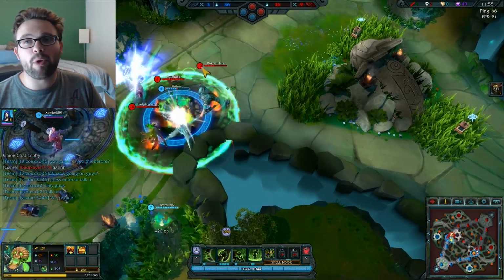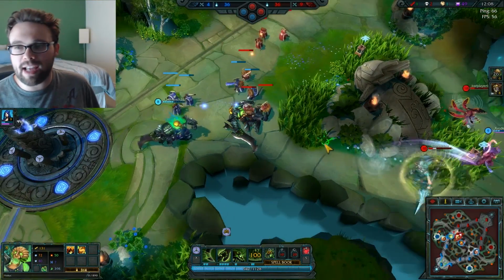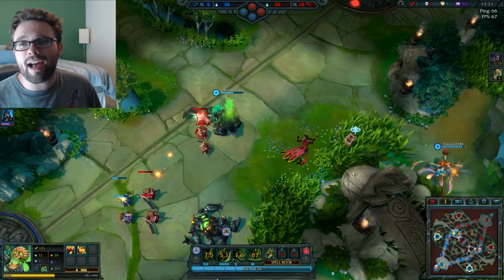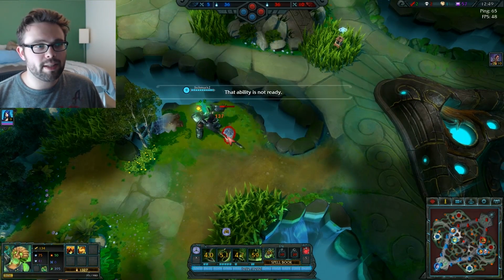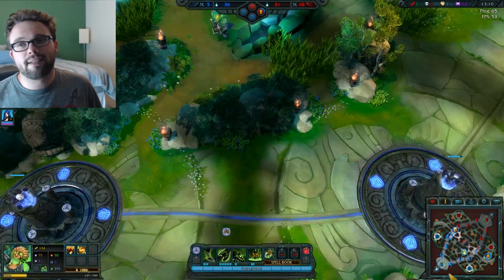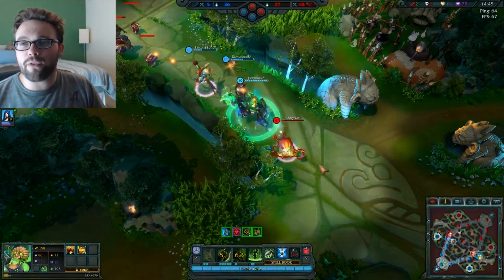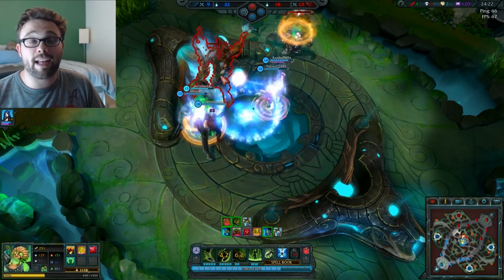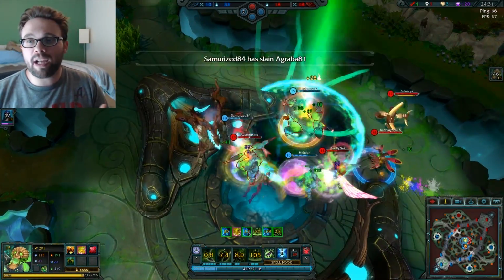Dawngate Compressed Game: Voluc Jungle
A compressed match as Voluc, the Dreadlocked Jungle Menace.